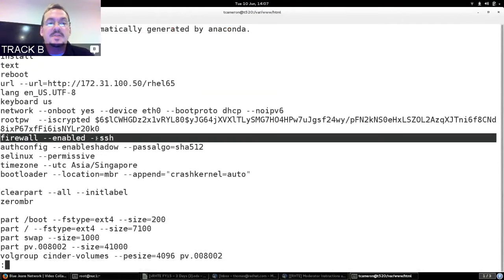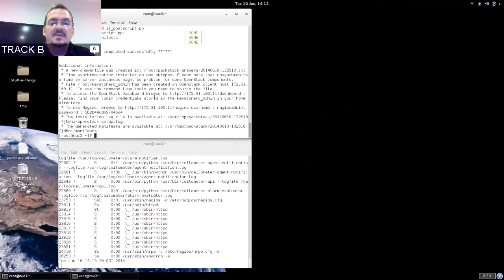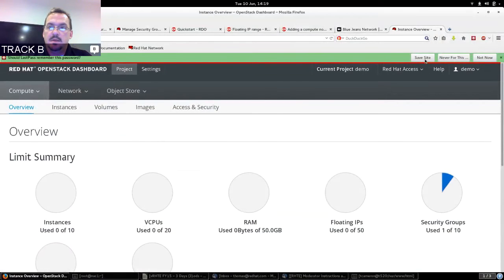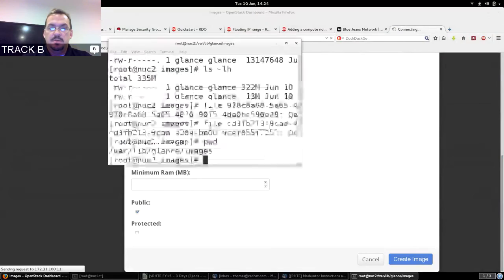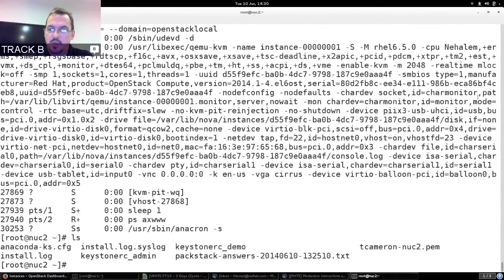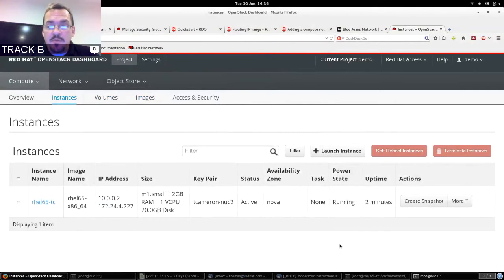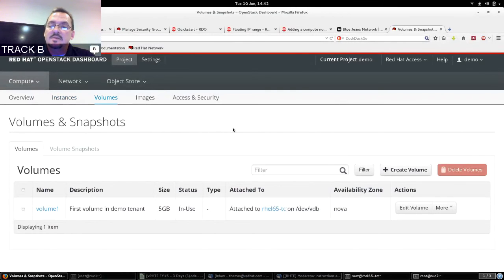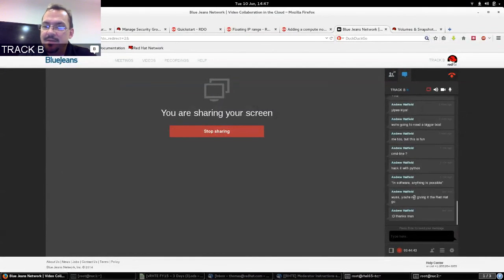How to Demo Red Hat Enterprise Linux OpenStack Platform 5, a Quickstart - Thomas Cameron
Have a look how Thomas Cameron does a technical demo of Red Hat Enterprise Linux OpenStack Platform or RHEL-OSP for short.